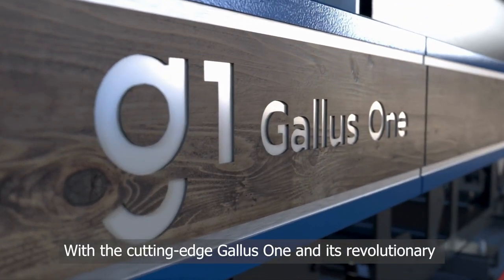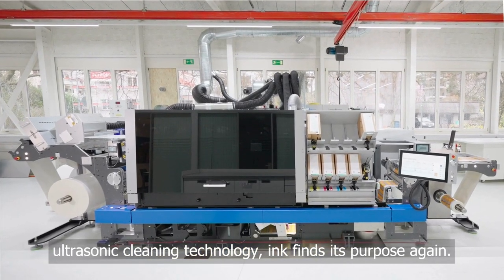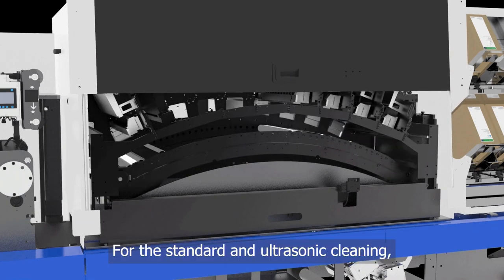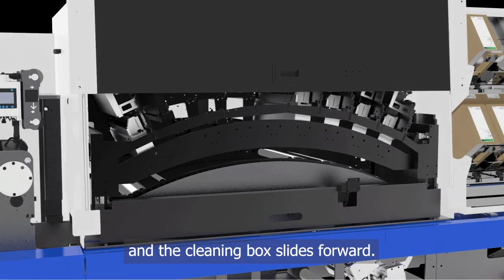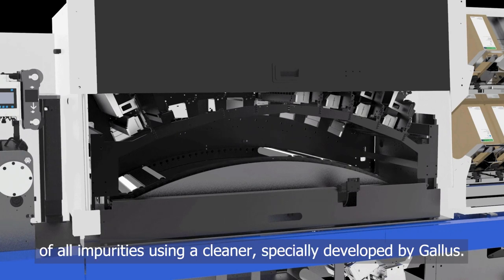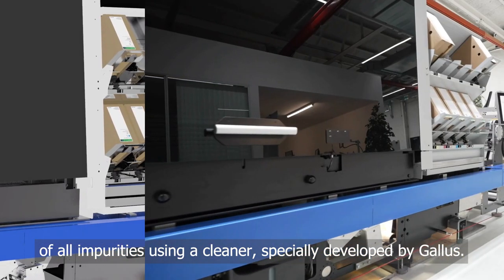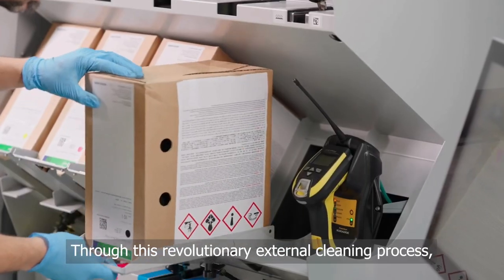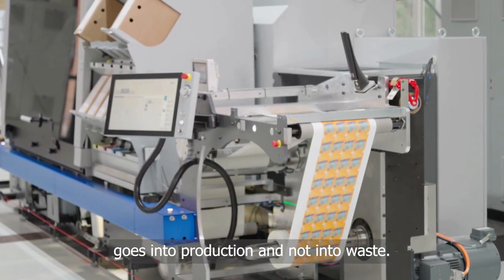Gallus One - Automatic cleaning process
With the Gallus One, Ink finds its purpose again.
Say goodbye to ink wastage and hello to production perfection with the Gallus One!

Our revolutionary automatic cleaning process ensures almost 100% of your ink goes into production, with zero waste on purging.
What's the secret? The Gallus One introduces a game-changing cleaning method, featuring standard and ultrasonic cleaning modes. Plus, we have crafted our own cleaning liquid to keep print heads pristine—no more solids, no more hand cleaning!

Here is why you will love it:
- Maximizes Uptime: Standardise your cleaning process and avoid downtime on manual cleaning
- Reduces Printhead Damage: Safeguard your investment with gentle, effective cleaning.
- Lowers Total Cost of Ownership (TCO): Save on maintenance costs and boost your bottom line.
- Ink for Production, Not Waste: Utilize up to 100% of your purchased ink for actual production, not purging!

Upgrade your printing game and step into smart, connected printing with the Gallus One!

About Gallus
Gallus, a subsidiary of Heidelberger Druckmaschinen AG (HEIDELBERG) with production facilities in Switzerland and Germany, is a leading company in the development and production of conventional and digital narrow-web, reel-fed presses designed for the label and packaging business. The machine portfolio is augmented by a broad range of screen printing plates (Gallus Screeny), globally decentralized service operations, and a broad range of printing accessories and replacement parts. Products and services of the Gallus brand are distributed through the global HEIDELBERG Sales and Service network. The comprehensive portfolio also includes consulting services provided by label experts in all relevant printing and process engineering tasks. Gallus employs around 300 people, of whom 160 are based in Switzerland, where the company has its headquarters in St. Gallen.

More Videos on Youtube:
   / gallusferd

  / gallus-ferd.-rueesch-ag

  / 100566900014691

  / gallus_group